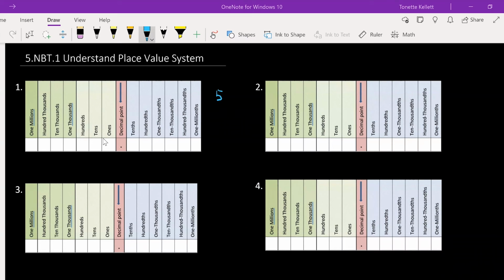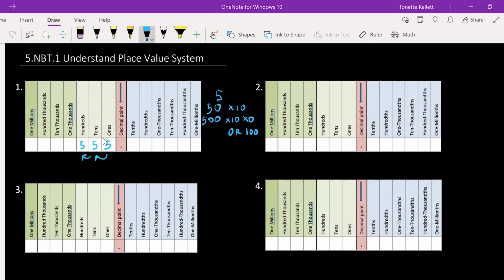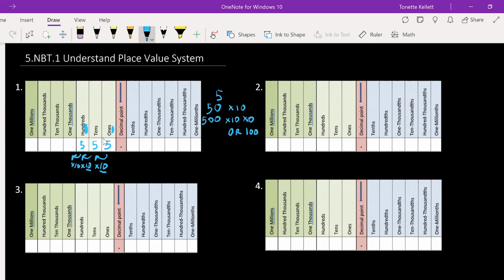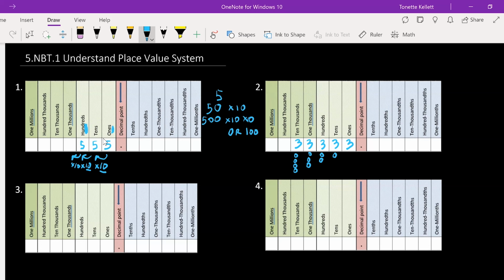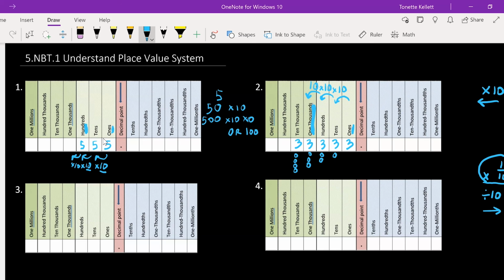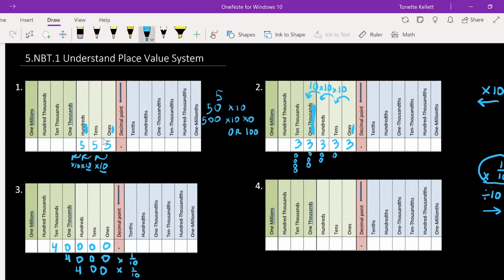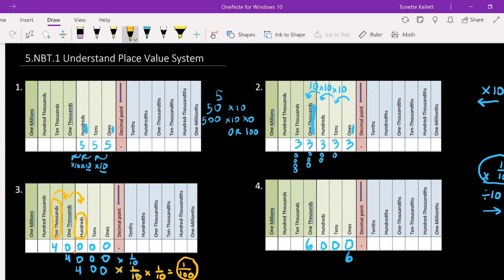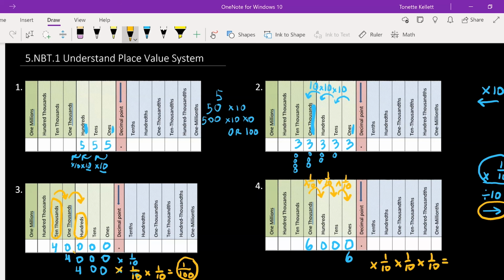5.NBT.1 Understand Place Value System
5.NBT.1 Understand Place Value System
Relationship between digits in the place value system
Multiply by 10 when moving to the left
Multiply by 1/10 when moving to the right